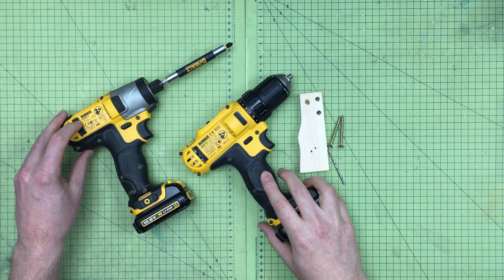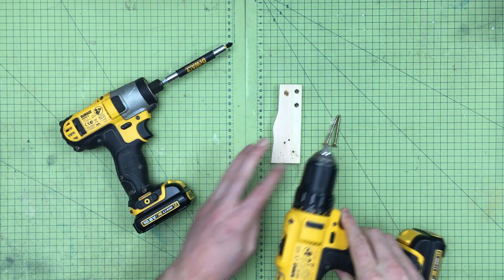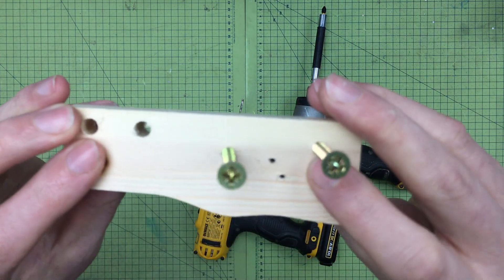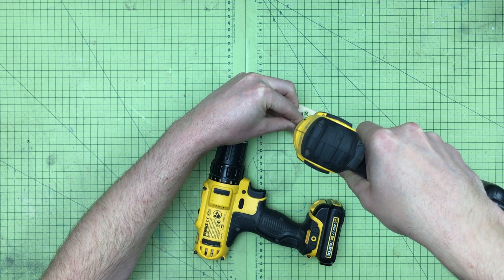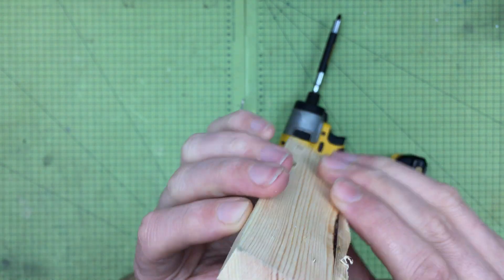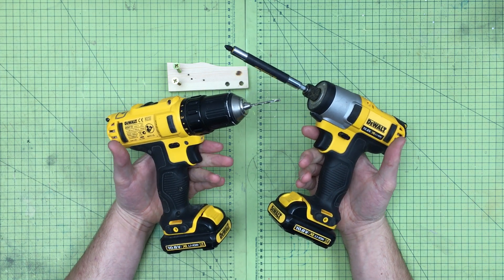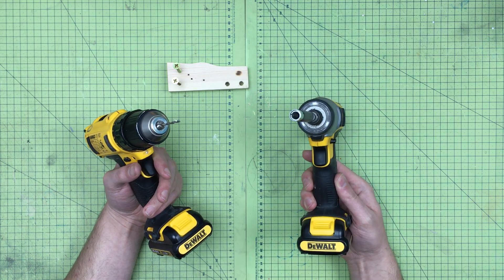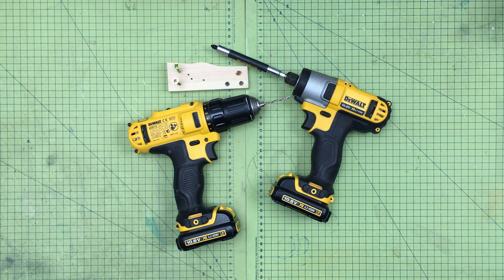Tried & Tested: Impact Driver vs Drill (Why do you need both?). + Why Pilot Before Screwing?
You often see Screwdrivers sold with an Impact Driver. It was tempting to think this was a bit of a gimmick to sell you one thing when you really would be just fine with one Drill. I mean - a Drill can drive screws - right? Yes, it can, into 'easy' materials, and softwood. But if you've tried to drill screws into anything harder than pine, you often find that the head will strip on the screw, or you'll run the battery down from trying. Drills are not designed to drive screws into hard materials. So this is why an impact driver can help, as it creates small 'juddering' motions, that create very high torque that shudders the screw into a material with shock loading.

This review also shows why having both on a job can be useful - as the Driver can be used to Pilot holes, so that the wood does not split. A quick examples shows how much better results are achieved, even with a simple test.

I've been using these tools for years and have not been sponsored.

DeWalt Kit